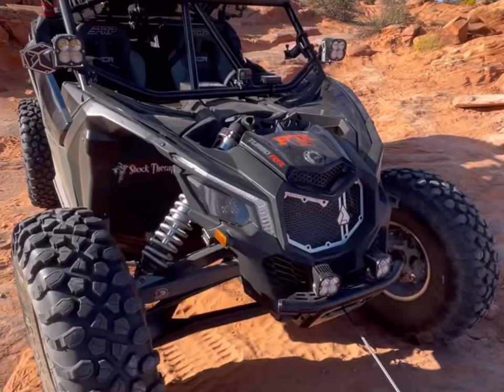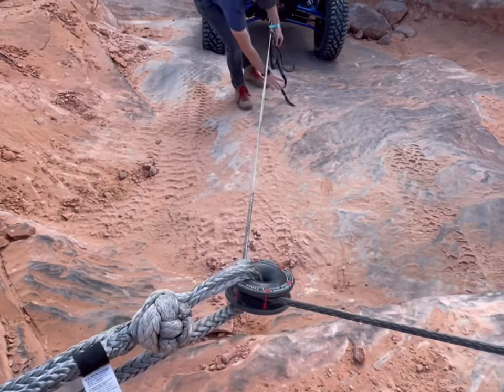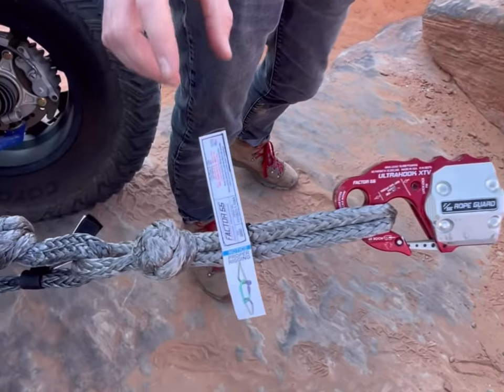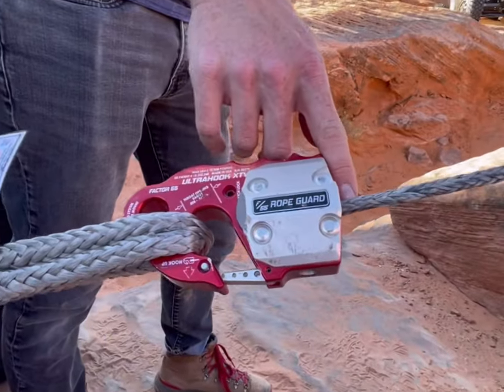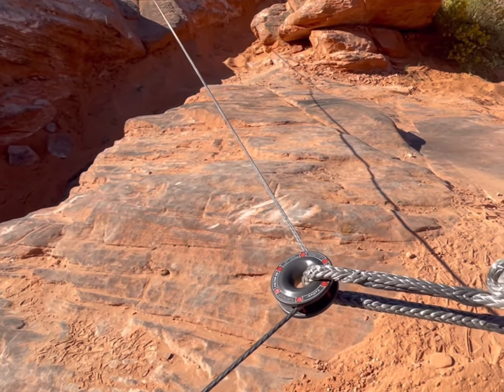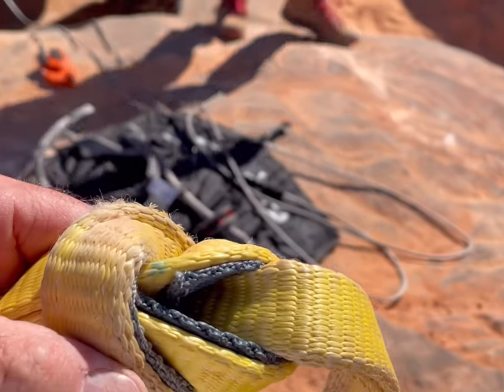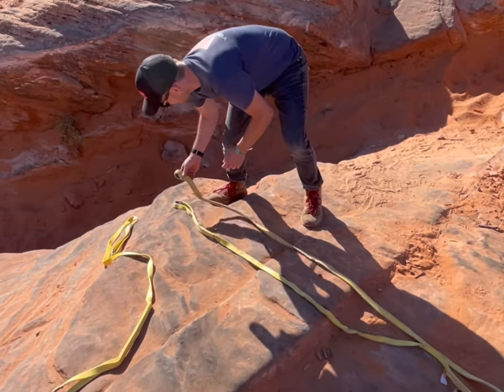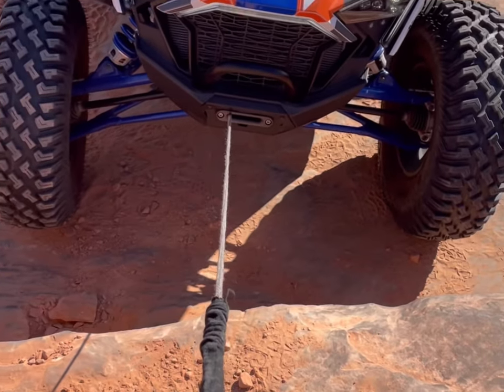Winching demonstration with Factor 55 Rope Retention Pulley and Soft Shackles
We met up with Tom from Warn at Sand Hollow during UTV Takeover to demonstrate a few different winching techniques using Factor 55 Rope Retention Pulley and Soft Shackle.